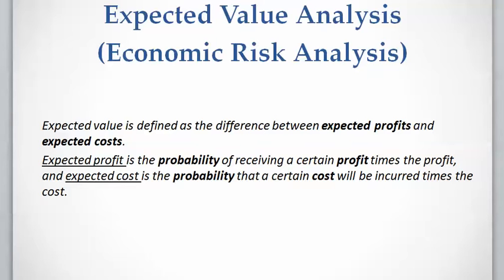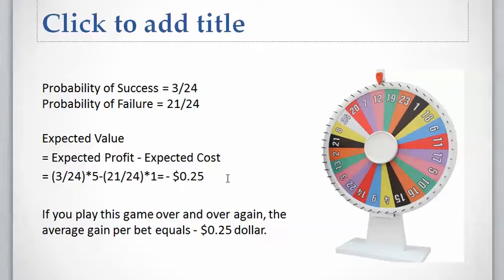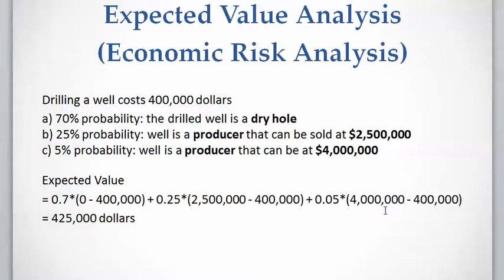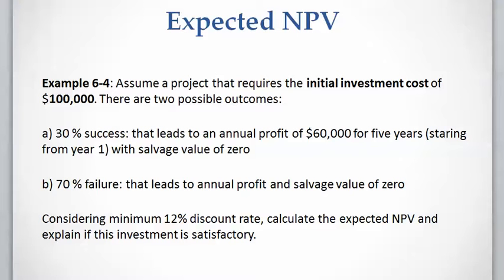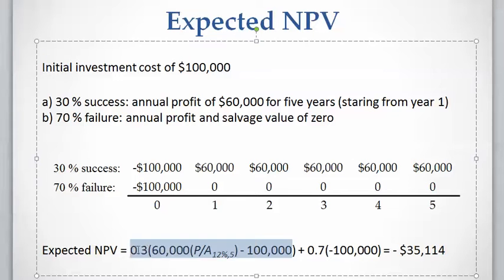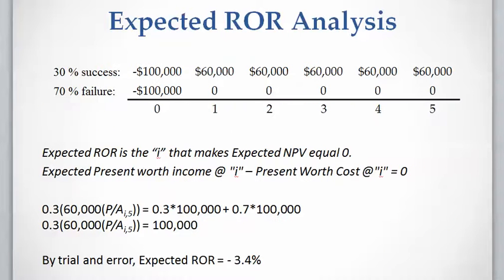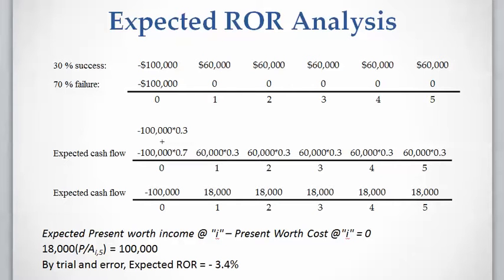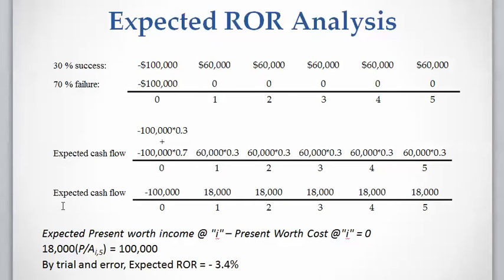Lesson 6 video 3: Expected Value Analysis part 1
In this video I will explain the second method to incorporate risk and uncertainty in project evaluation. This method is called Expected Value analysis. Expected value is the difference between expected profits and expected costs. Expected profit is the probability of receiving a certain profit multiplied by the profit, and expected cost is the probability that a certain cost will be incurred multiplied by the cost.